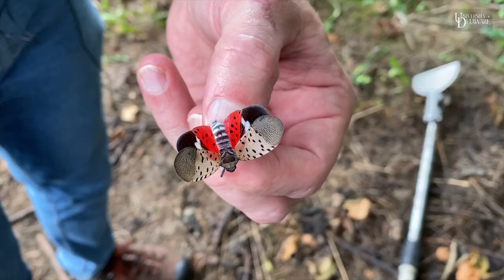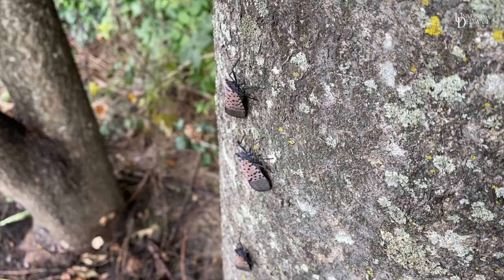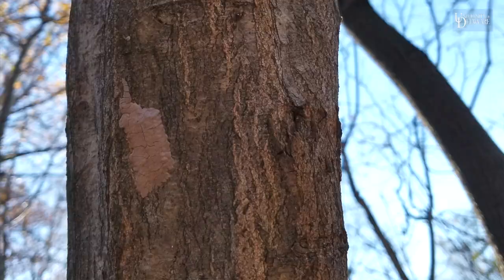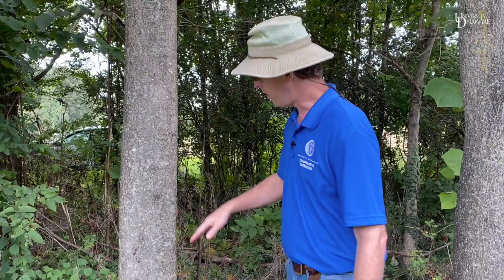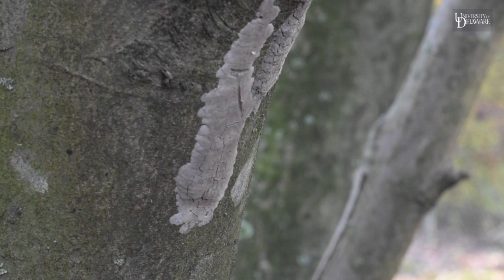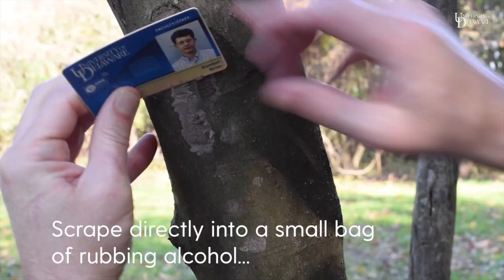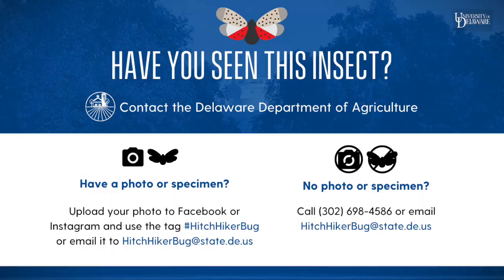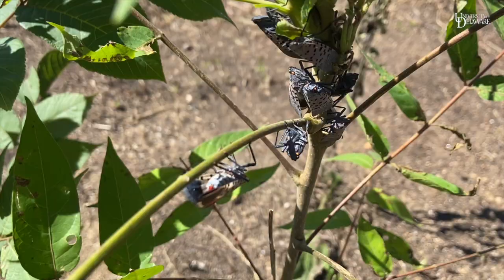How to destroy Spotted Lanternfly eggs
The spotted lanternfly, Lycorma delicata, is a destructive, invasive insect that poses a threat to Delaware's agricultural economy. This fall, it is important to watch for and destroy their eggs by scraping them into a plastic bag with rubbing alcohol.